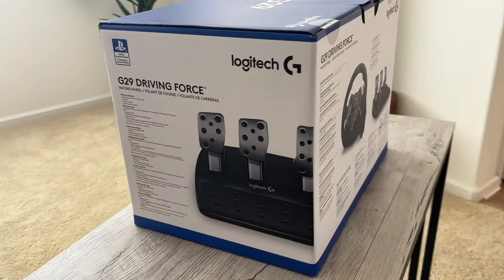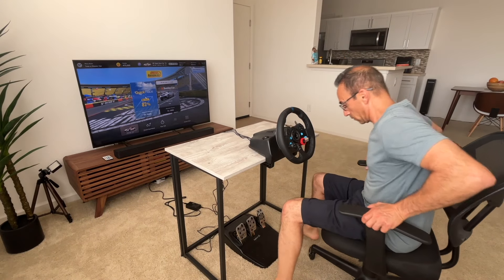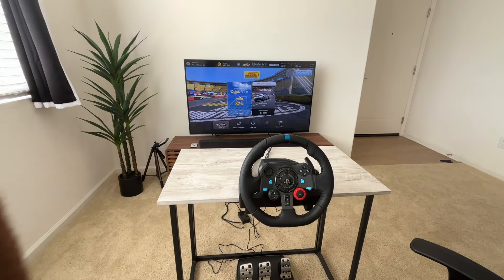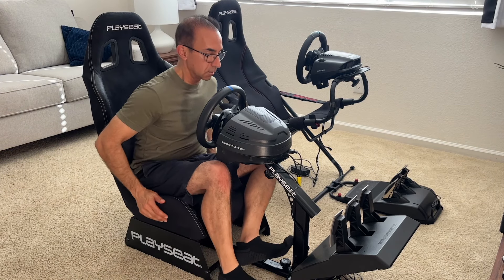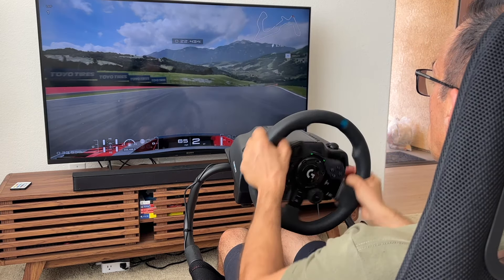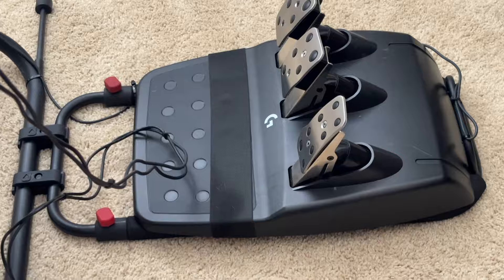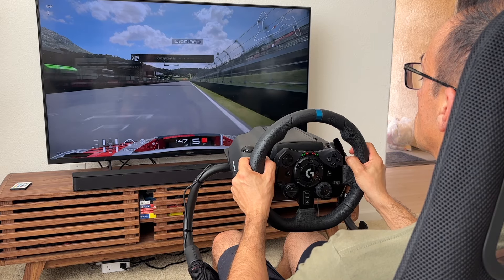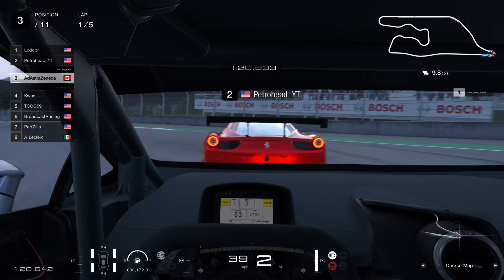Logitech G29 vs G923 - Which One in 2025? (My Honest Review)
G29 / G923 / G Pro
I started sim racing on my PS5 playing Gran Tourismo and chose the Logitech G29 as my first sim racing wheel. Then upgraded to the Logitech G923 and in this video, I will give you my impression of both and why I think it’s the best wheel to start sim racing on your PS5.

🎦 I'LL BE YOUR YOUTUBE MENTOR!  🎦